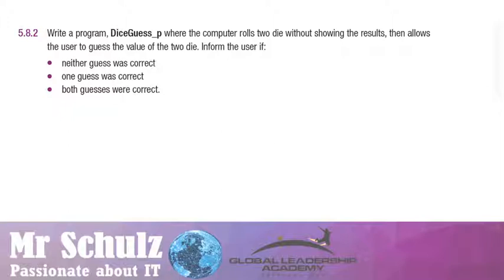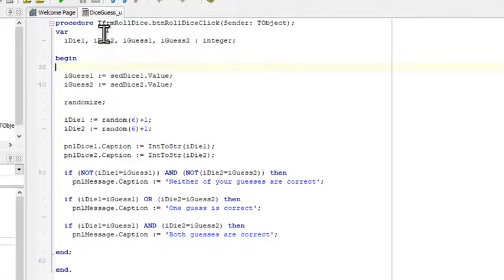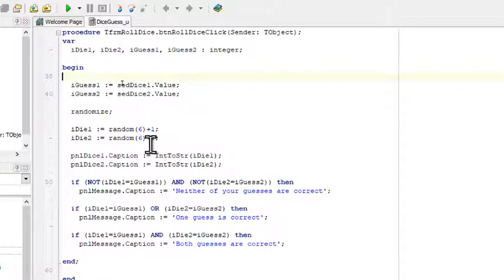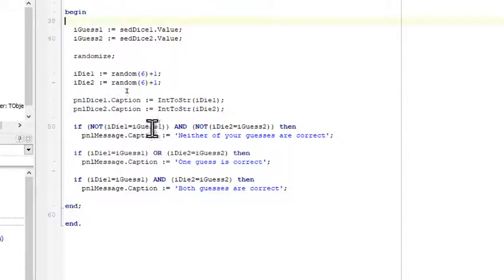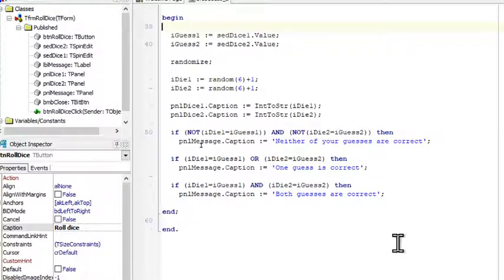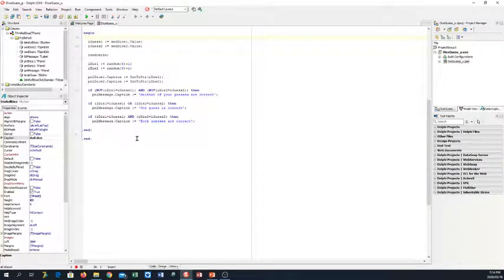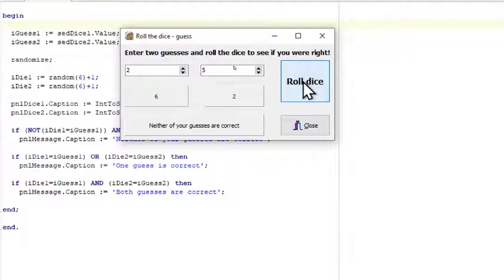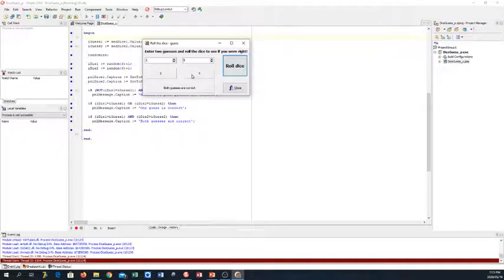Solution Activity 5.8.2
Grade 10 IT